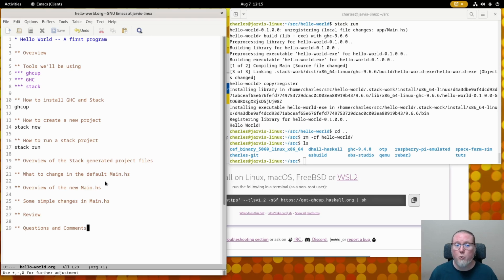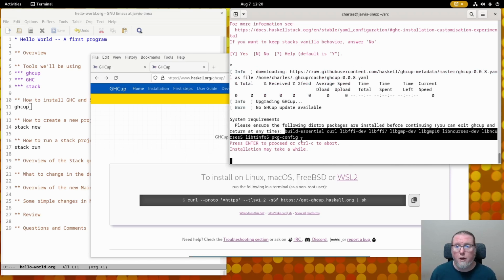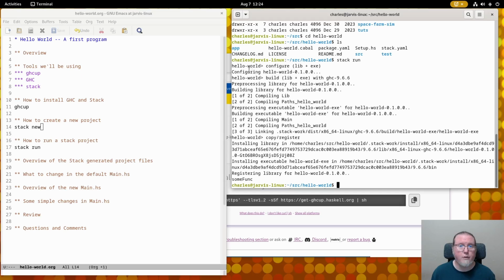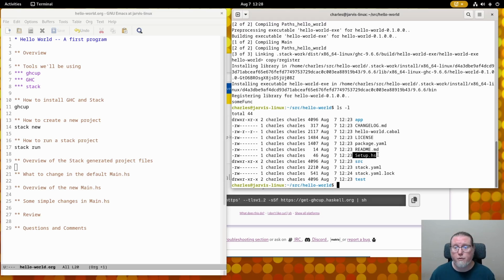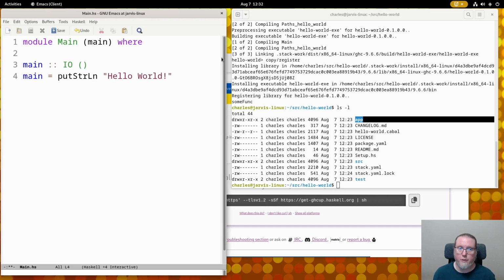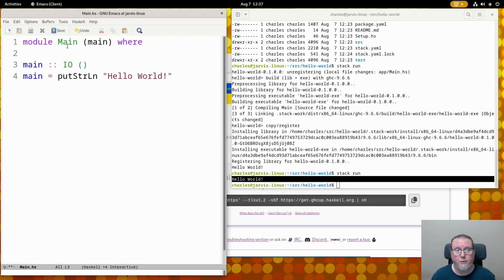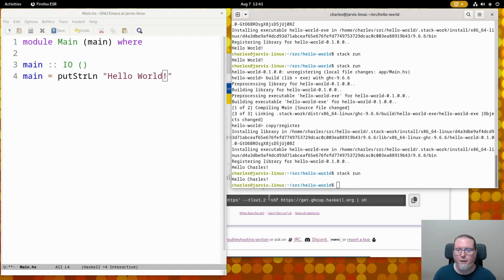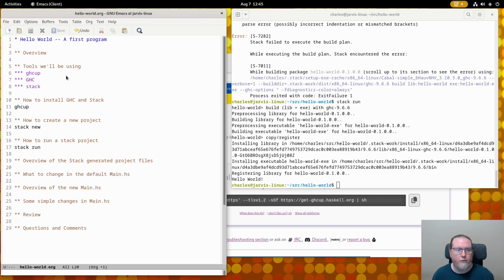Hello World in Haskell: Our first program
Introduction to Programming in Haskell 1.  In this video, we review what software to install to start developing in Haskell.  Then we use that software to create a new project, and write our first program:  Hello World.